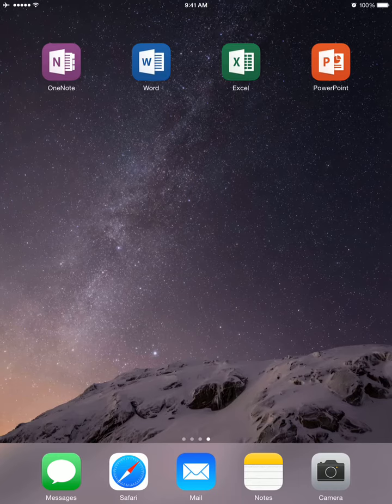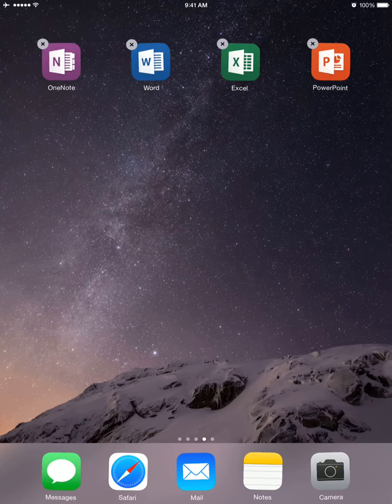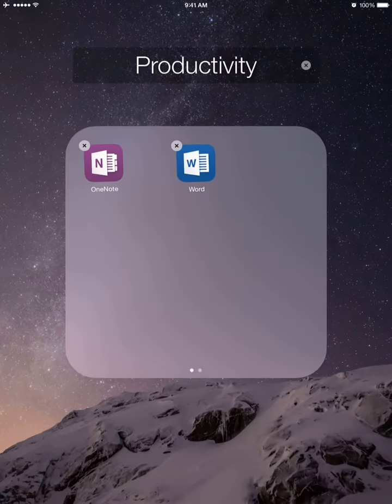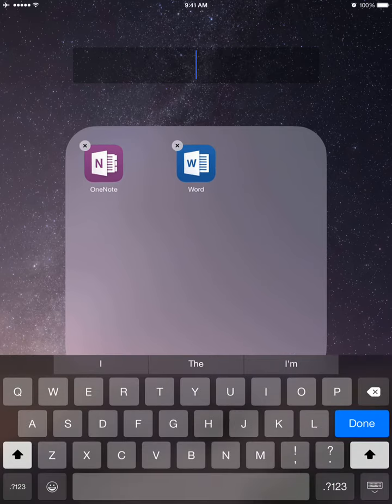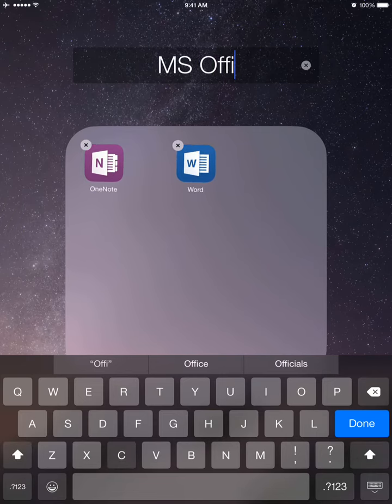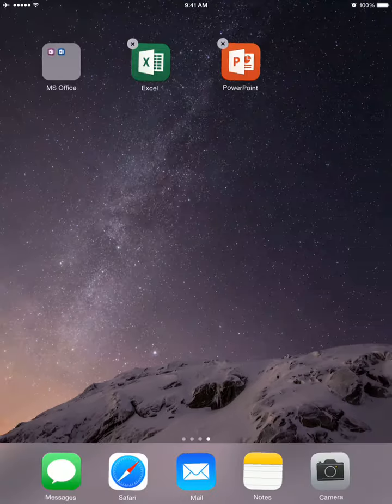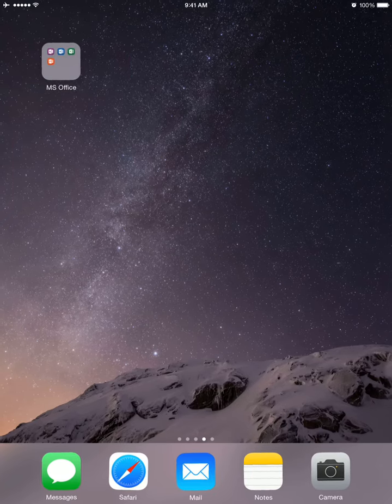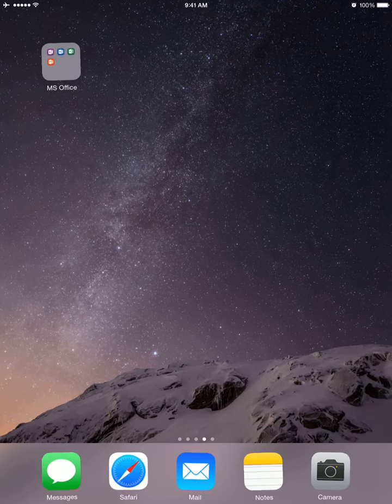iOS: Organize your apps into folders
Organize your apps into folders.